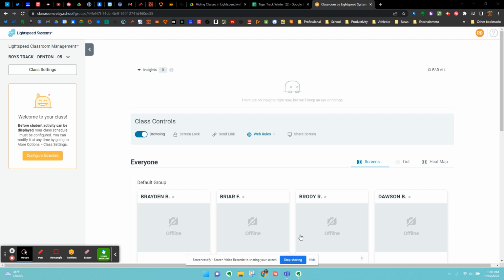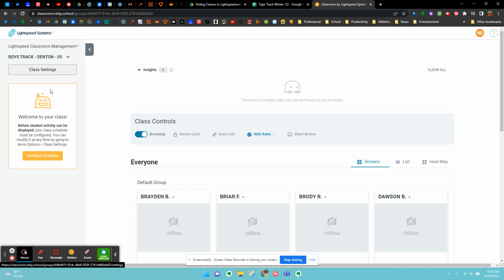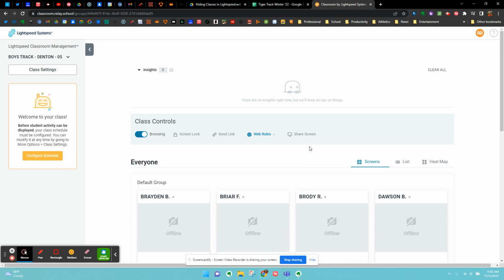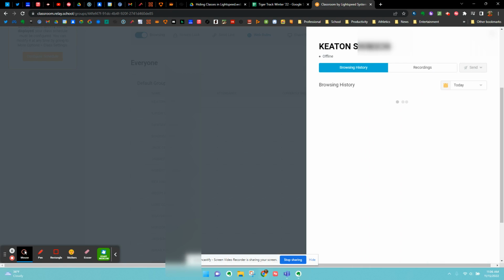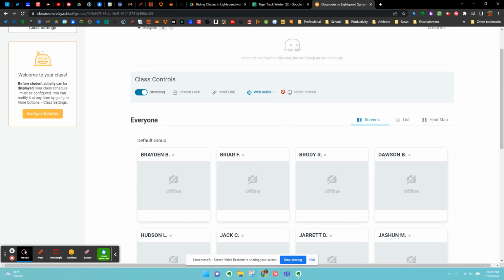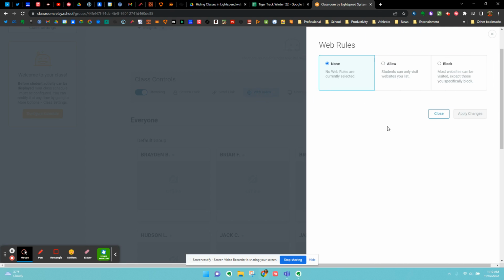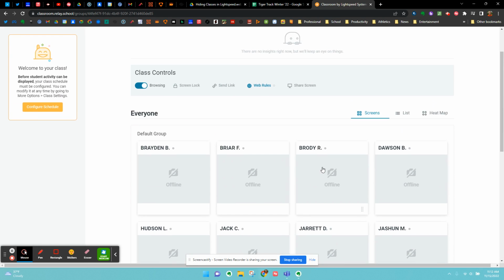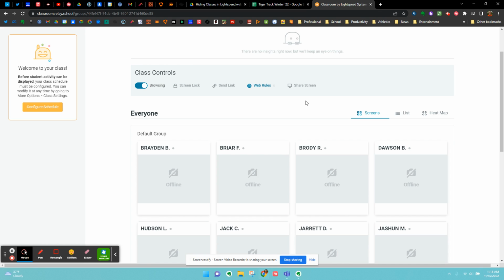Utilizing Lightspeed for Teachers